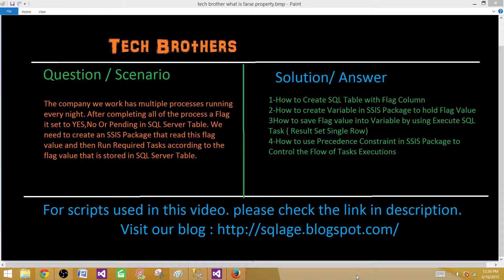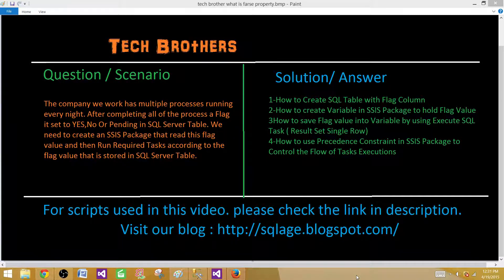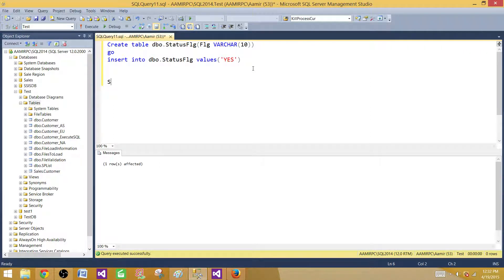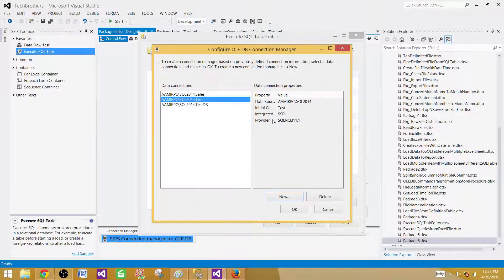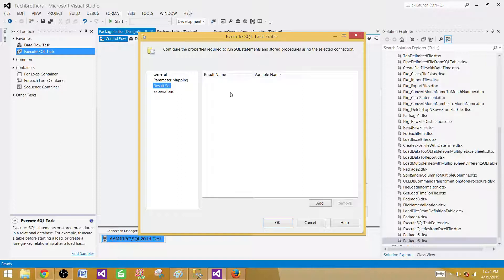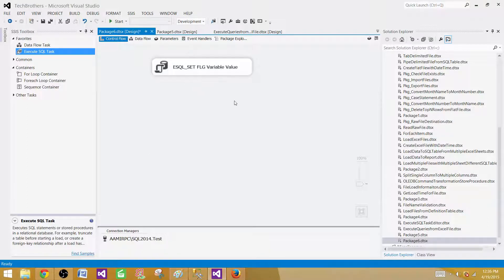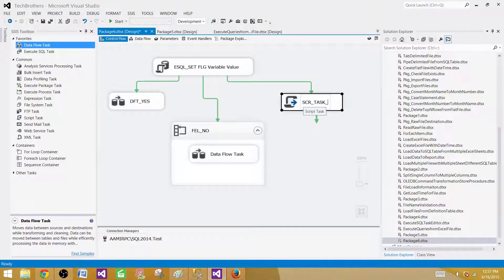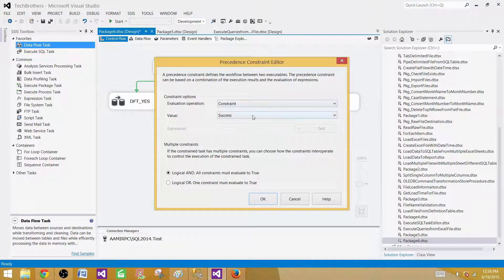SSIS Tutorial Part 115-Read Status Flag From Table & Control SSIS Package Flow(Single Row ResultSet)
SSIS Tutorial Demo Scenario:

The company we work has multiple processes running every night. After completing all of the process a Flag it set to YES,No Or Pending in SQL Server Table. We need to create an SSIS Package that read this flag value and then Run Required Tasks according to the flag value that is stored in SQL Server Table.

Items we will leaven in this video

How to Create SQL Table with Flag Column
How to create Variable in SSIS Package to hold Flag Value
How to save Flag value into Variable by using Execute SQL Task ( Result Set Single Row)
How to use Precedence Constraint in SSIS Package to Control the Flow of Tasks Executions
Find out If expressions in Precedence Constraint are Case Sensitive or Not in SSIS Package